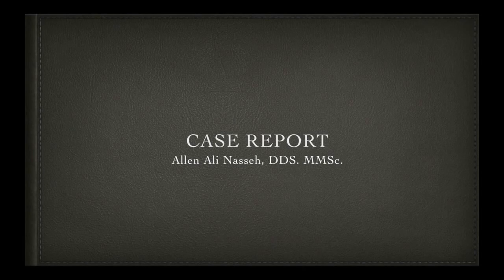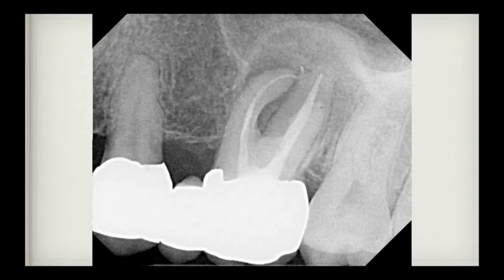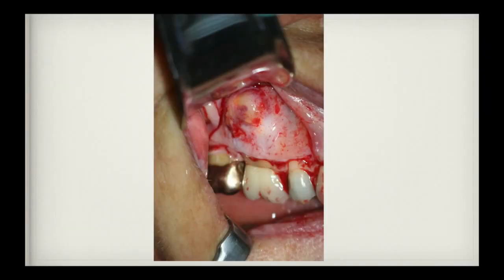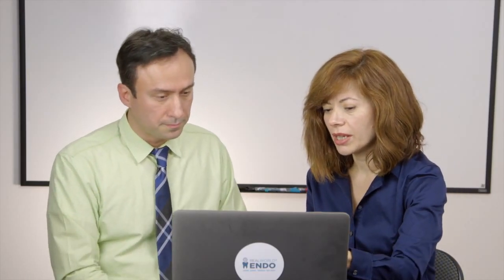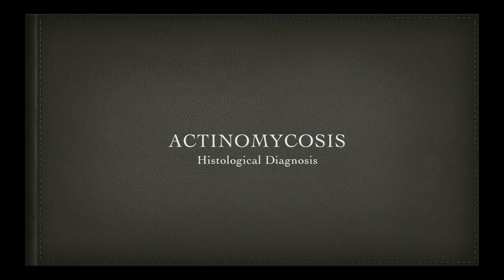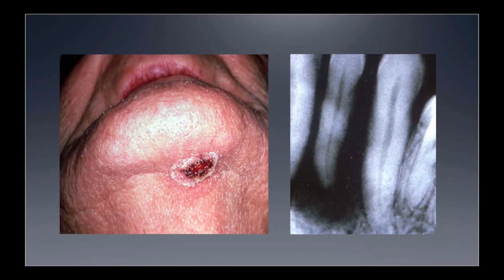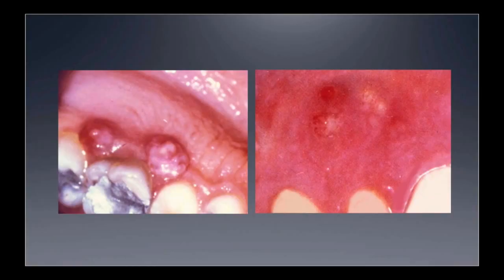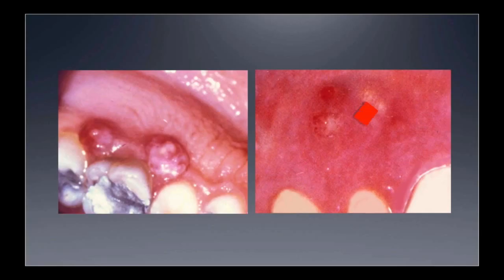Actinomycosis of the Jaw (Nasseh Case report & Interview with Dr. Eleni Gagari)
In this video, Dr. Nasseh reviews a case of Actinomycosis of the jaw that was found in a periapical infection. It's important to understand that these infections are found all over the mouth and are not caused by endodontic therapy or disease. A treatment protocol is reviewed following description of a clinical case.